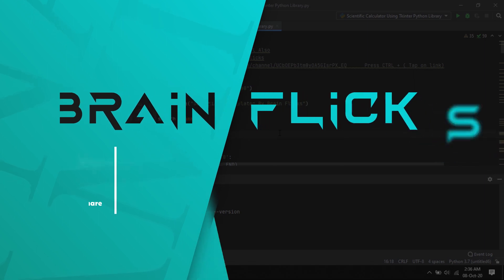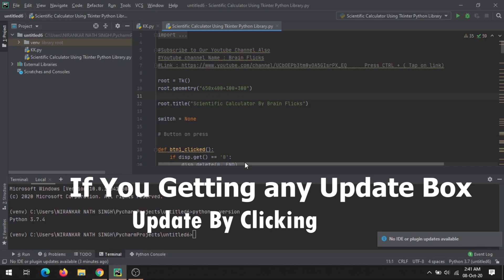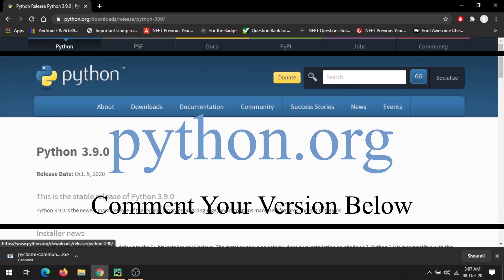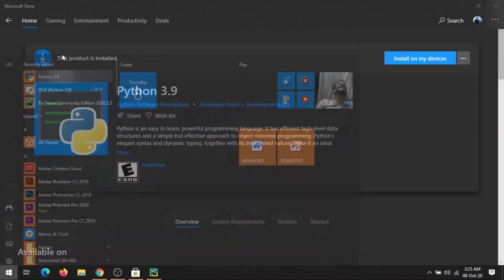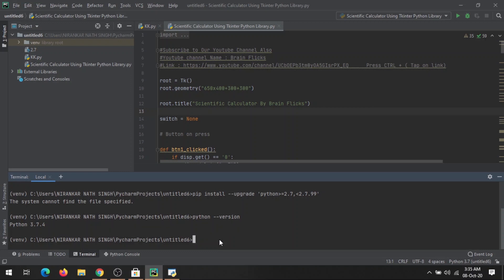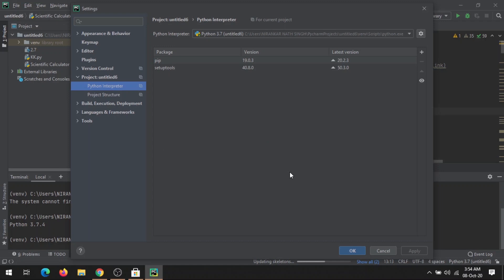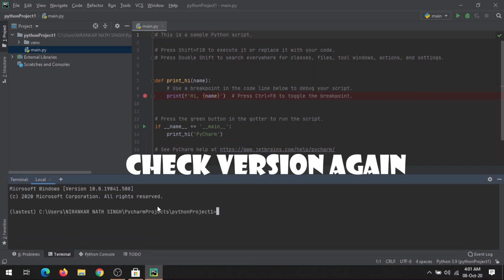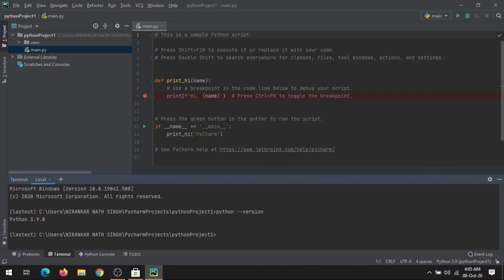New Python 3.9 Is here | How to Configure Python 3.9 With PyCharm | New Features Of Python 3.9 ?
Python 3.9 Released On October 5th 2020. And we got many new features in new python like merge, Update functions, Or new Way of String prefix and suffix.
1) How to Install Latest PhCharm i.e 2020.2 Version.
2) How to Install Latest Python 3.9.0 Version.
3) How to Configure Latest 3.9.0 Python With PyCharm.

Creator► Nirankar Nath Singh

Section Division --
Intro : (0:00)
Video Content : (0:22)
How to check Current Version of Pycharm ? :(0:47)
How to Check For Updates Pycharm ? :(1:00)
How to Update Pycharm ? :(1:09)
How to Update Python to Latest Version ? :(1:41)
How to Configure Pycharm With Latest Python ? :(3:50)
Latest Python Project : (5:48)
Subscribe me : (6:30)
Outro : (7:04)